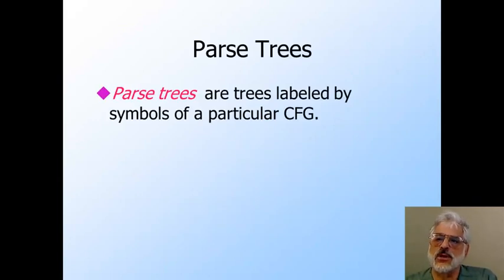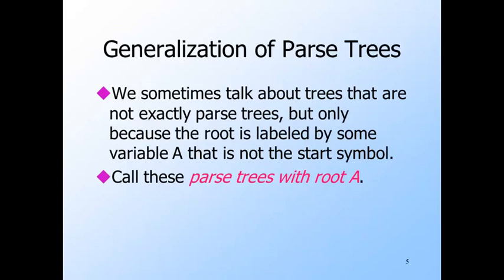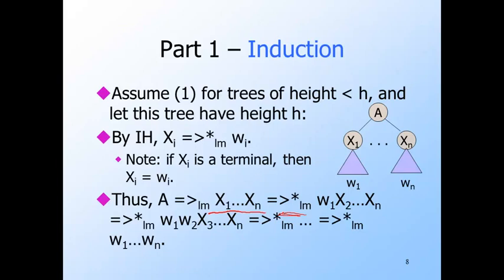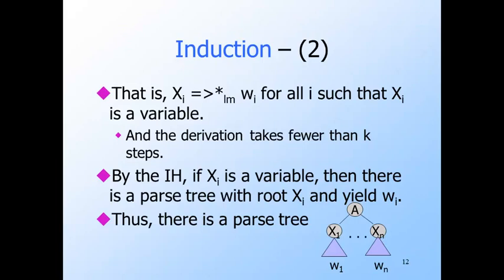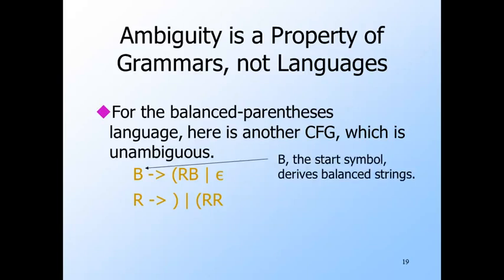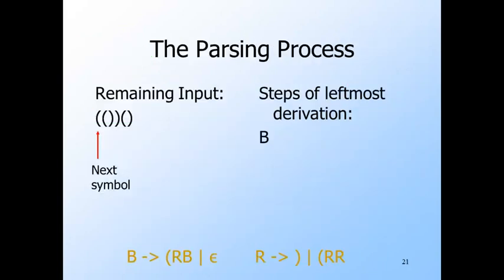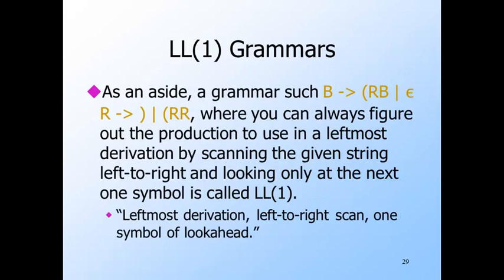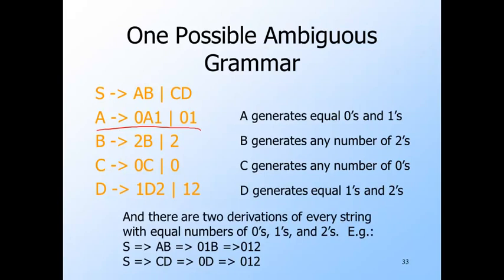Video 10 | Parse trees